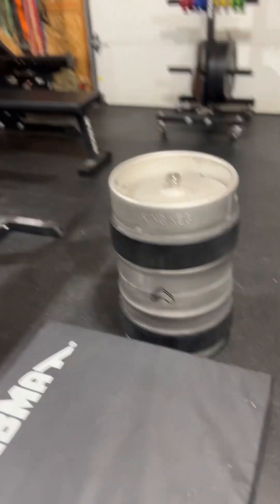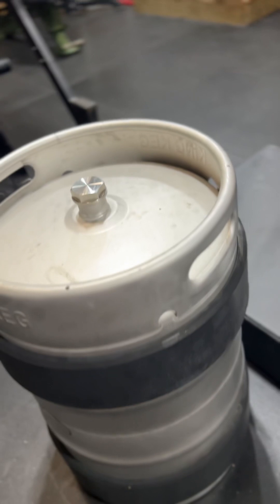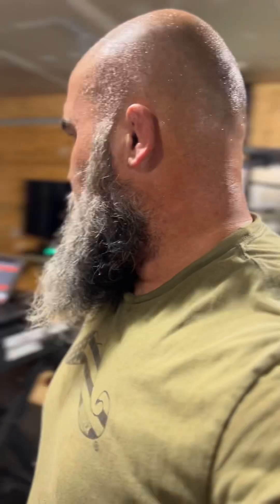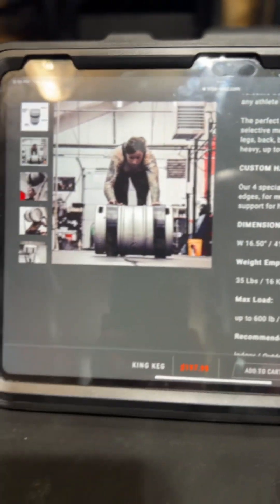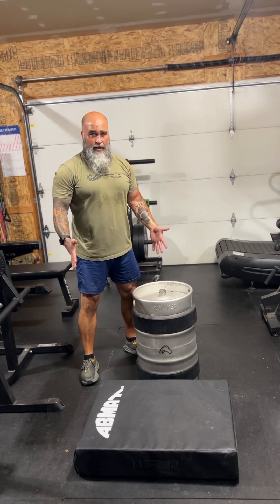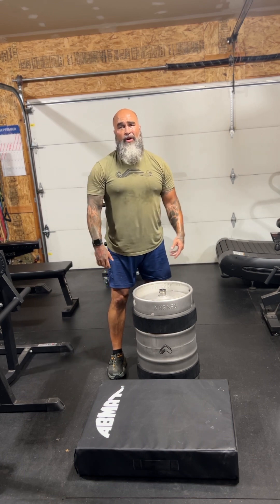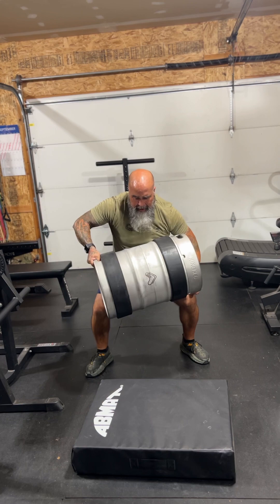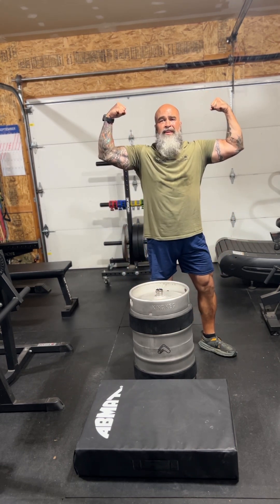Quick review of @tribewod4906 Tribe WOD King Keg. A killer piece of gym gear for your home gym!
In this short video I do a review of Tribe WOD’s King Keg. It weighs 35lbs unloaded and I have mine loaded to 100lbs but you can very easily choose any weight you want to add. You can load it with any medium you want such as sand, water or steel shot. One negative I had are the rubber rings to protect the keg when rolling. They constantly move around and even come off. I suggest they either glue them down or get rid of them. But again this is an overall solid pice of gear for your gym! I highly suggest that you get one!
“Train Hard! Fight Hard!”